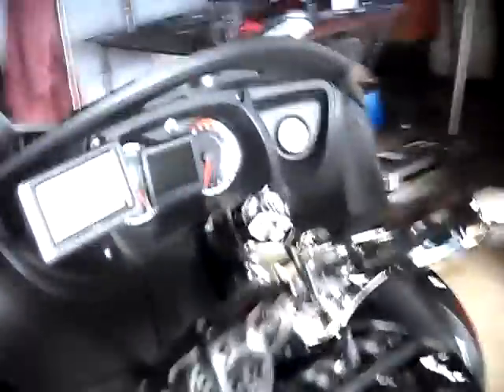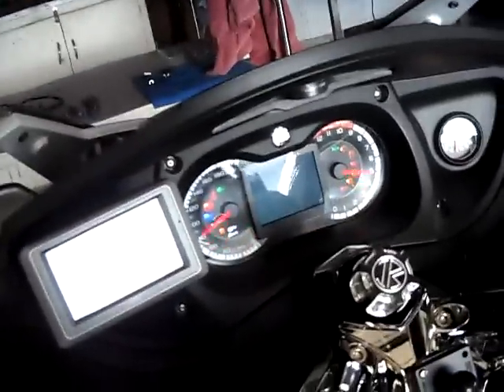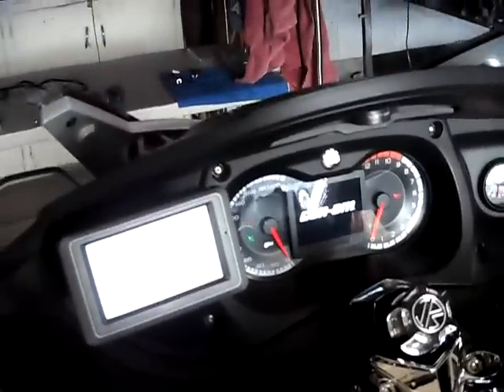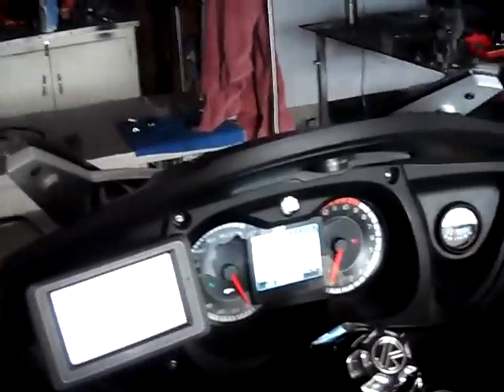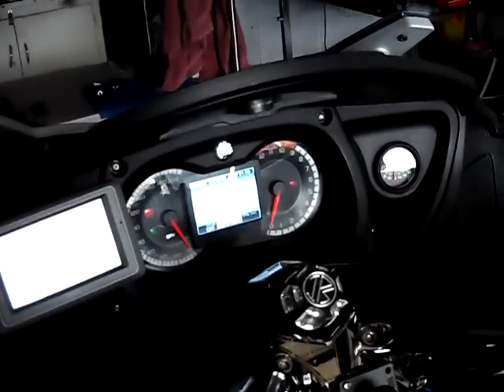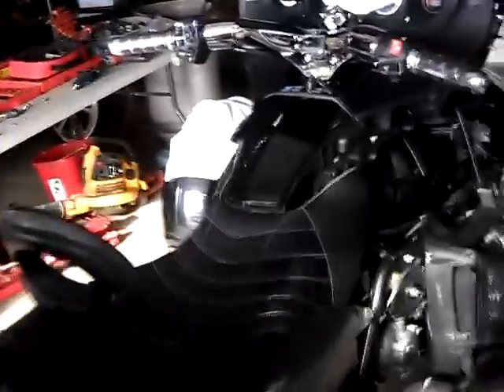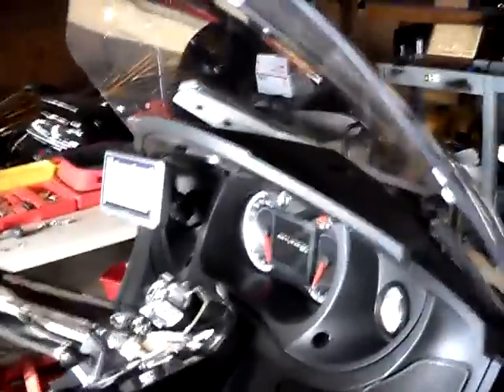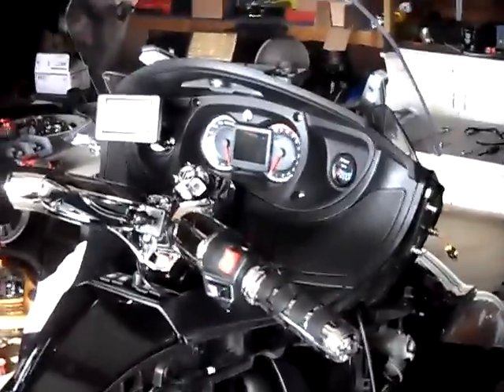Polk Audio Speaker on Spyder RT